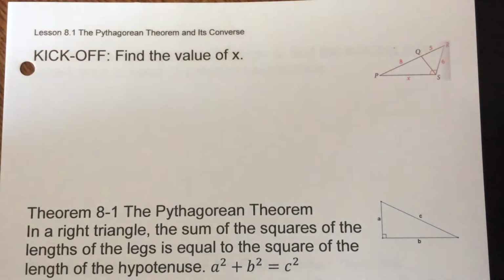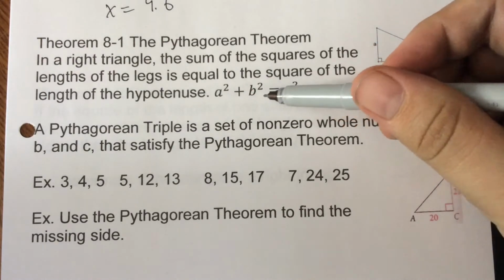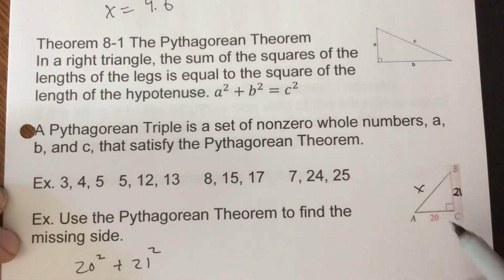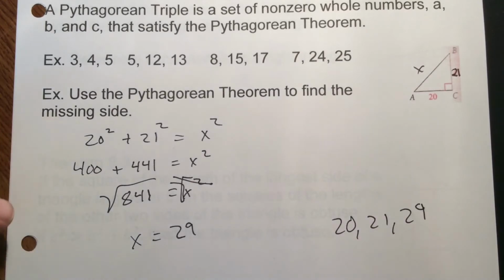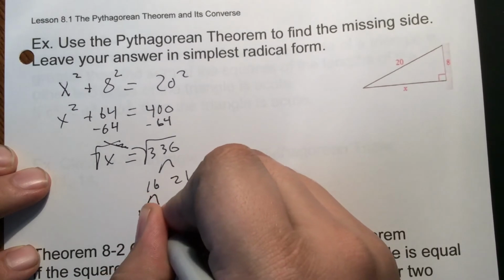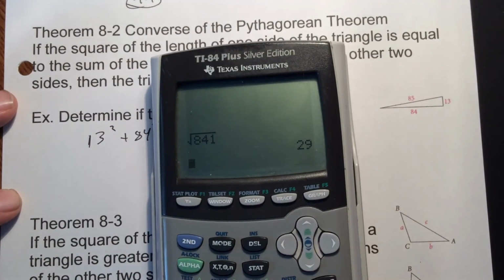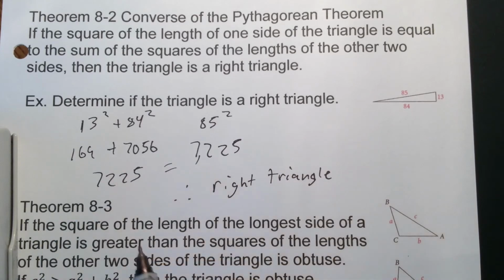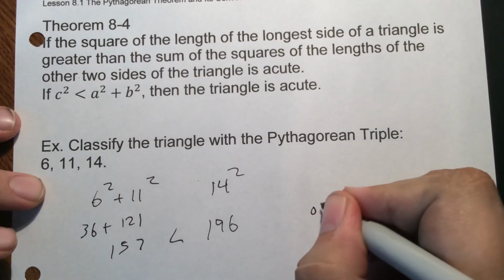Geometry Lesson 8.1 The Pythagorean Theorem and Its Converse